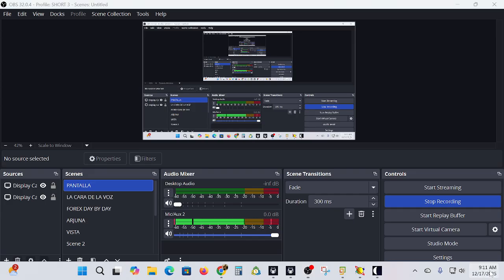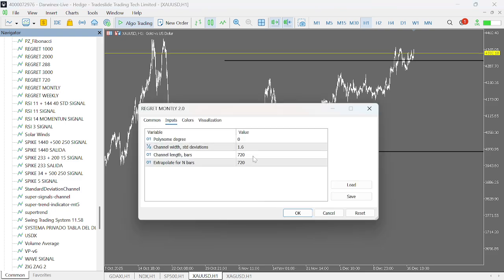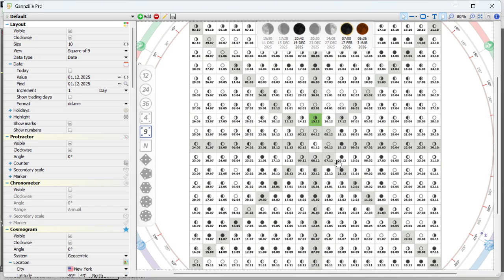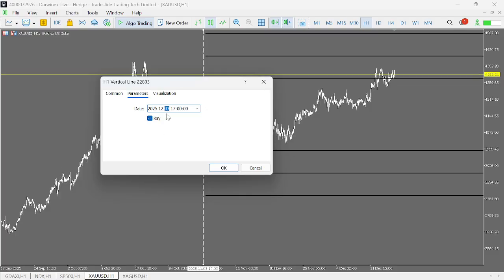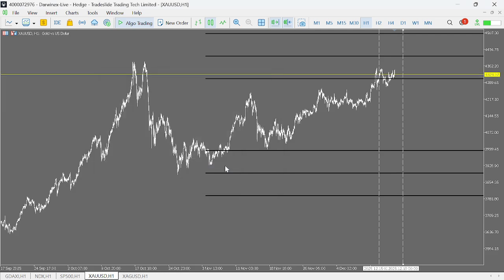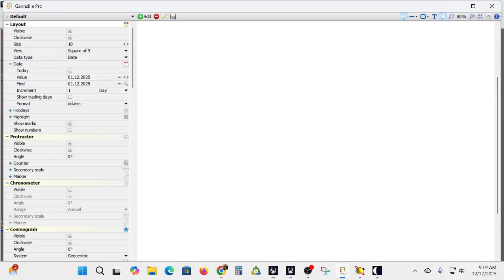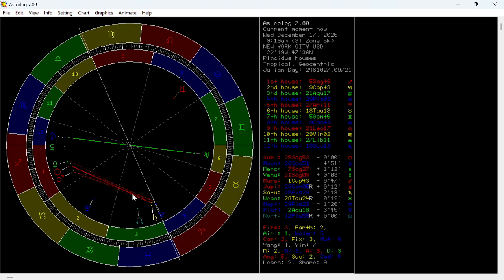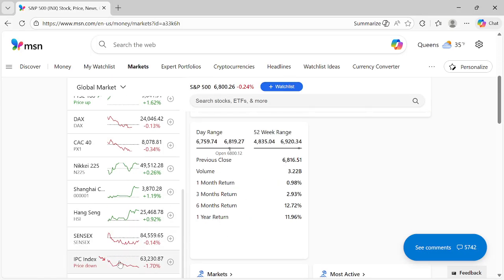FOREX DAY BY DAY. MIDWEEK ANALISI OF GOLD USD